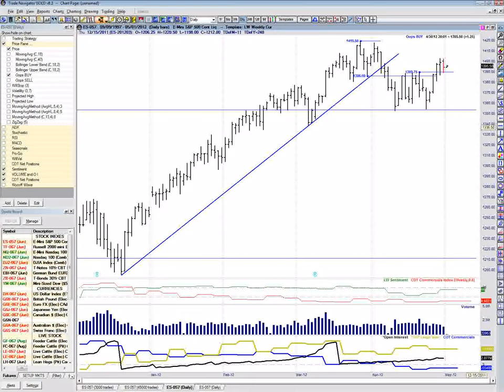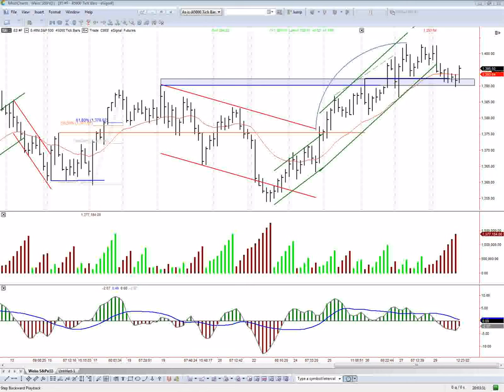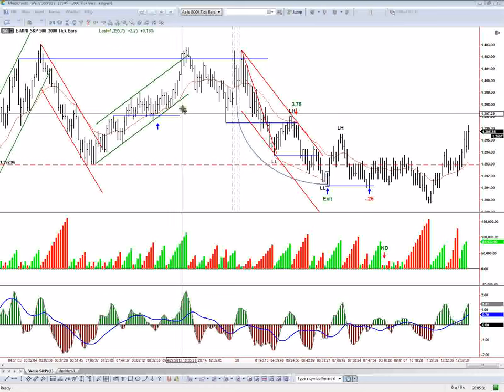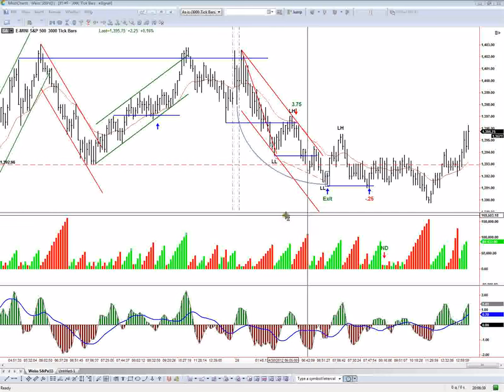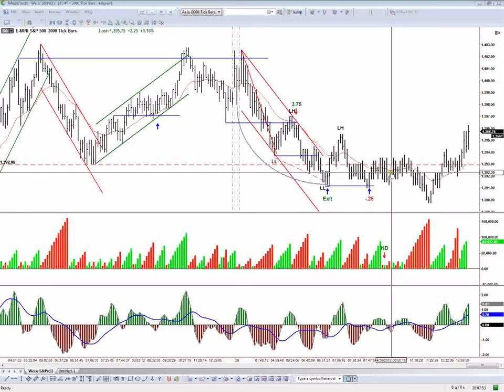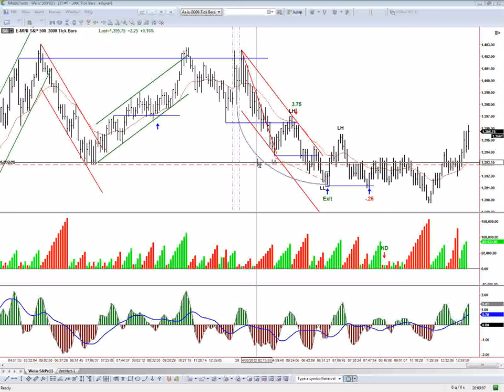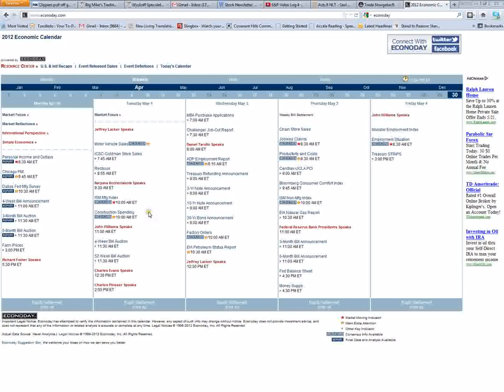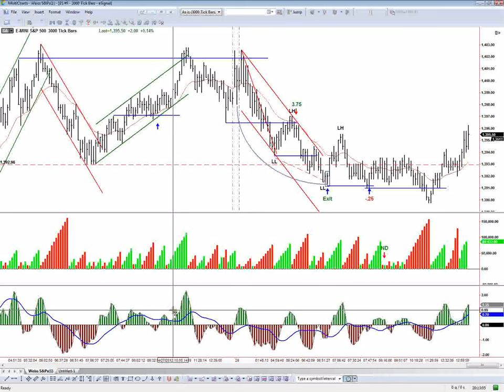Video Log 4 30 12